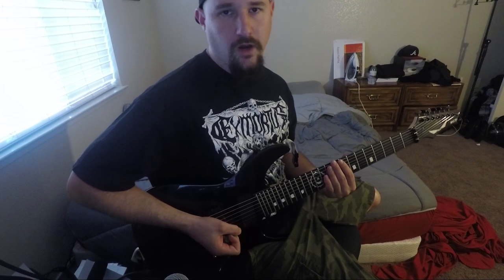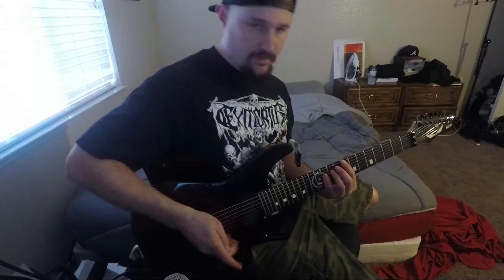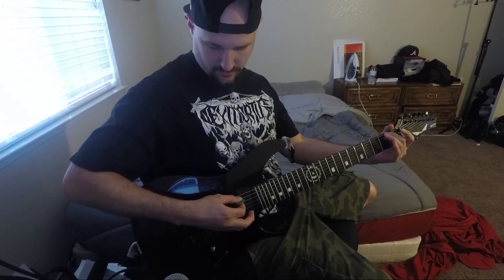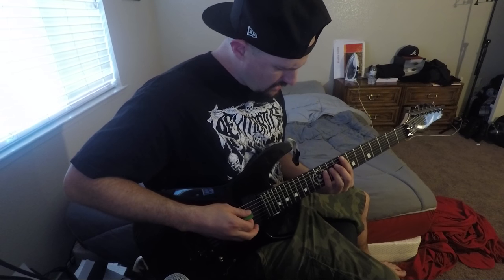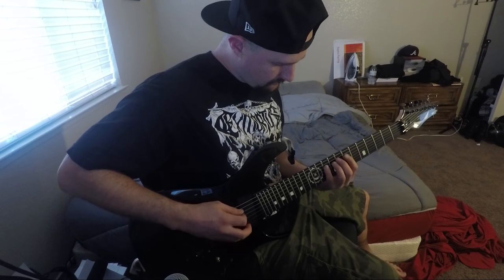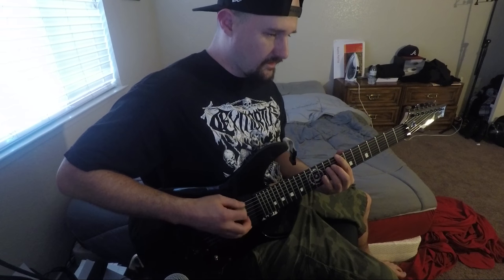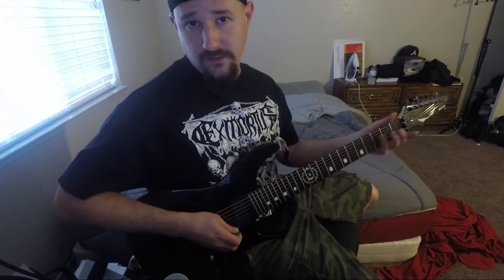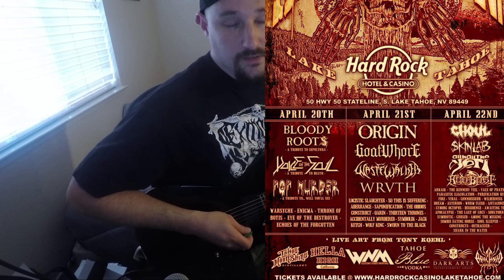Conducting From the Grave - The Rise guitar riff lesson (good all 4 finger practice)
Although we are no longer a band, I occasionally will try to upload new content for our page, such as short guitar lessons.

Todays lesson is a riff that will challenge you to play with all 4 fingers in patterns you may not be used to.

Twitter and IG: Wastewalkermetal